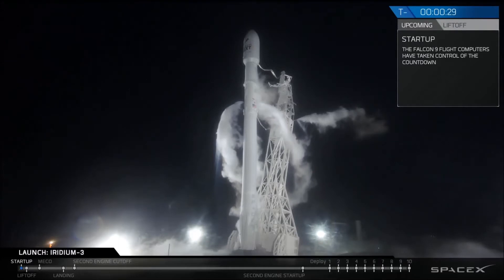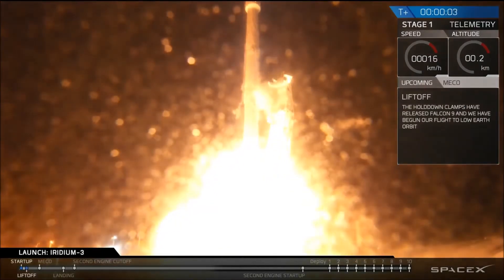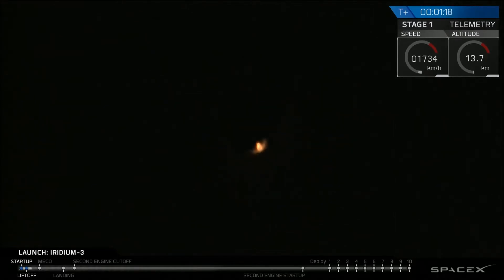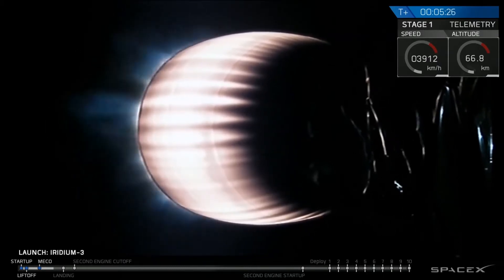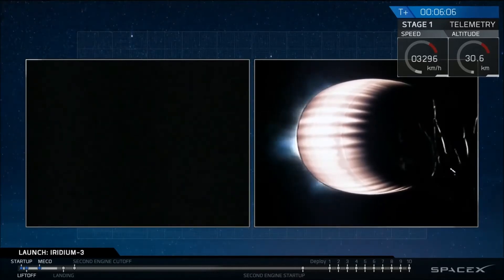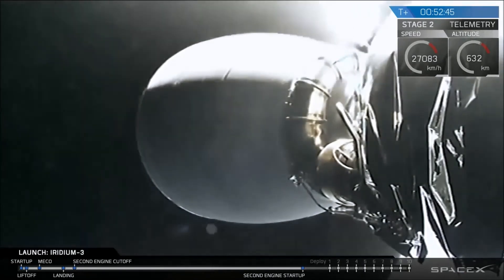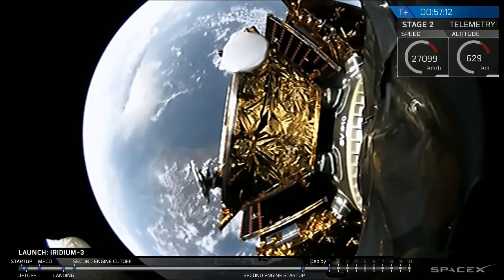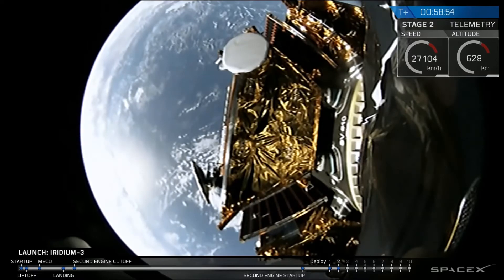Falcon 9 - Iridium 3 Mission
A SpaceX Falcon 9 rocket lifted off from Space Launch Complex 4E, Vandenberg Air Force Base at 12:37:01 UTC on Monday, October 9, 2017 to dispatch the third group of ten Iridium-NEXT communications satellites into orbit. Checking off its 14th success of the year, the two stage rocket was in action for 72 minutes to boost its payload into a 625-Kilometer orbit while the first stage's journey from its California launch pad to the JRTI Drone Ship took a mere seven and a half minutes, giving SpaceX its 13th successful booster landing in a row.